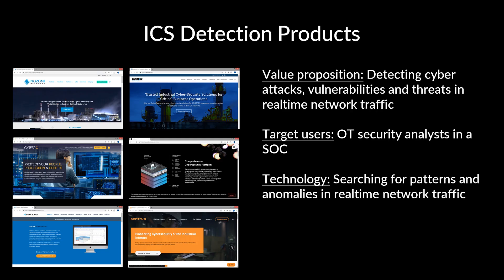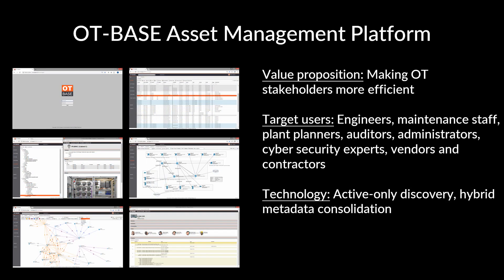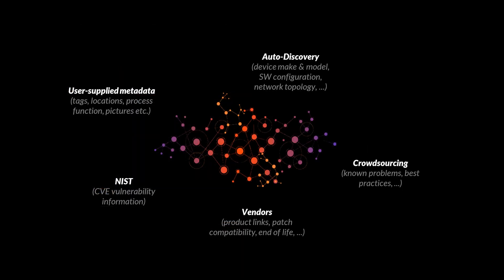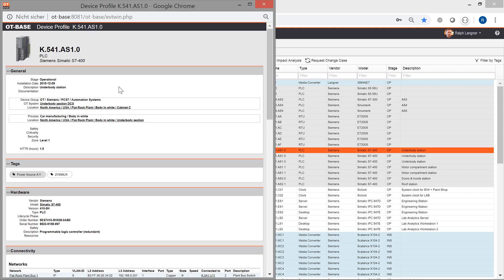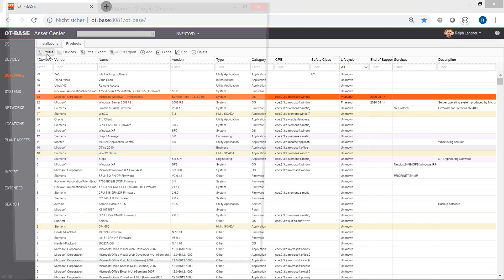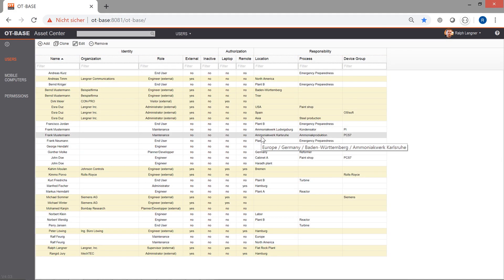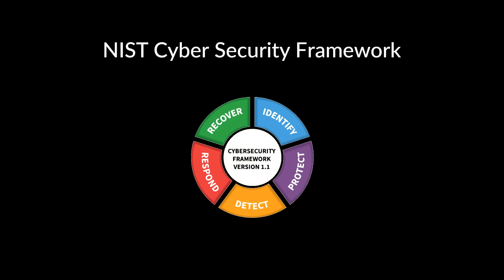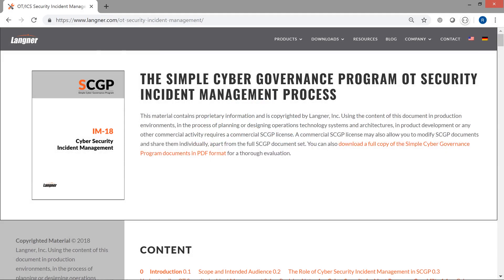Are ICS detection and OT asset management the same thing?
Most OT security products present themselves as "ICS detection" solutions, whereas OT-BASE is labeled as an OT Asset Management platform. Learn what the differences are.